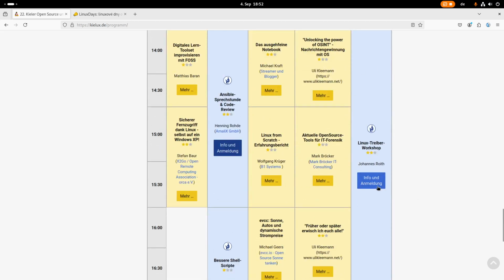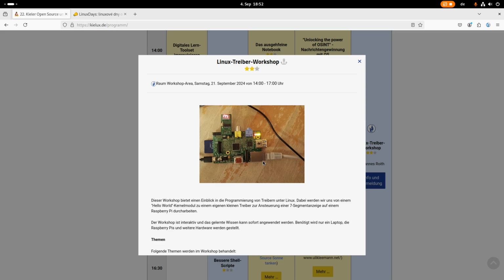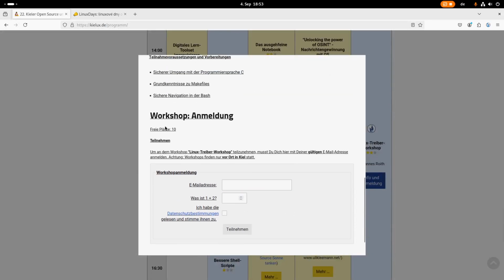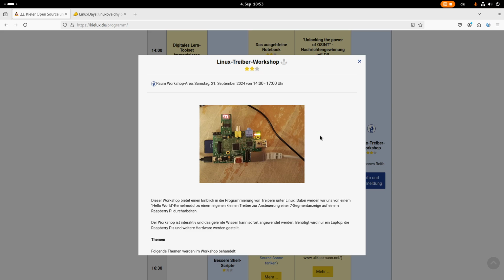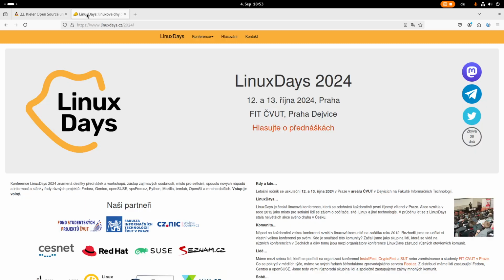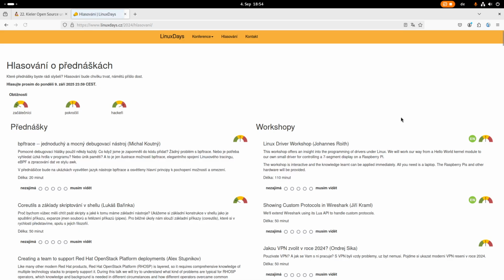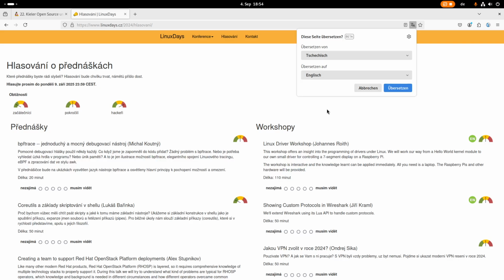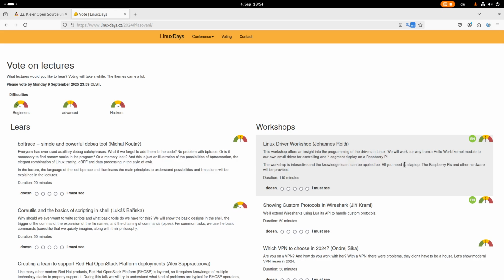Upcoming Linux Driver Workshops in Kiel and Prague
In this video I want to inform you about my (hopefully) upcoming workshops in:

I hope I see some of my YouTube viewers at my workshop. For Kiel you can already register, for Prague there is a voting ongoing what workshops and talks make it into the agenda. If you are planning to visit the Linux Days in Prague, please consider voting for what you want to see there